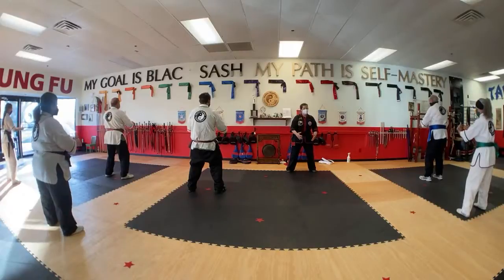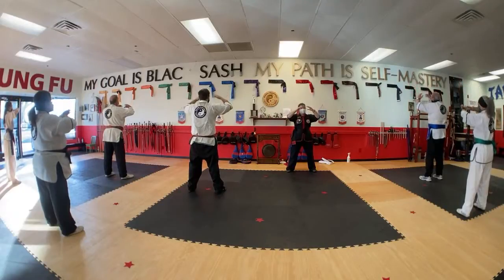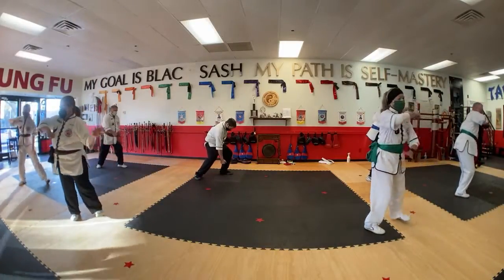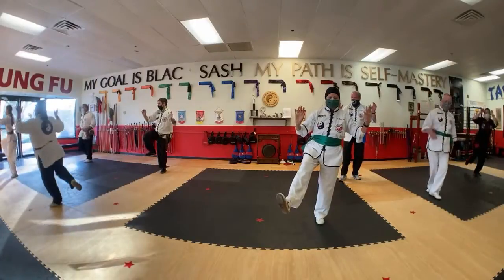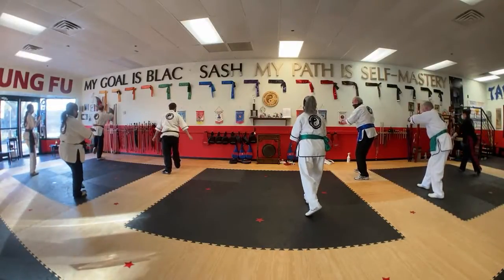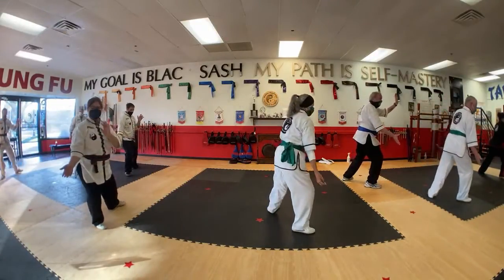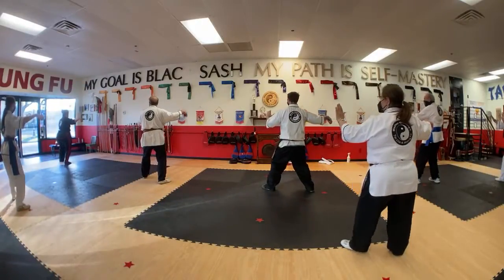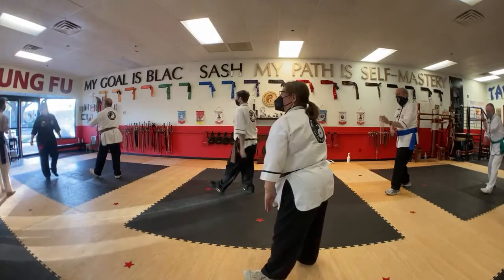Tai Chi - Second Section 03/31/2021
Advanced and Intermediate Tai Chi Second Section with Head Instructor Durkin. Created while live streaming during the pandemic of 2021.